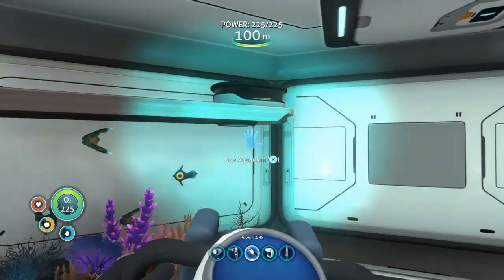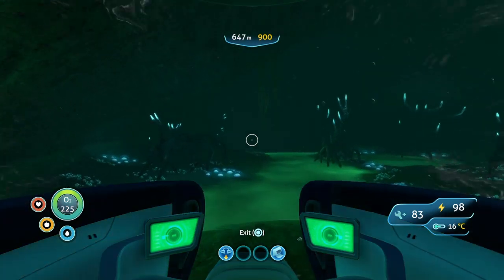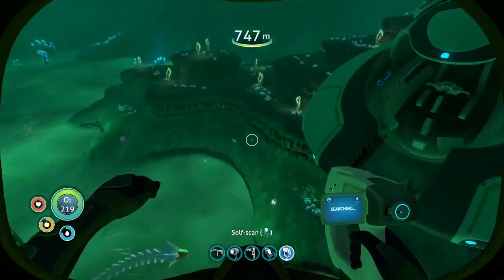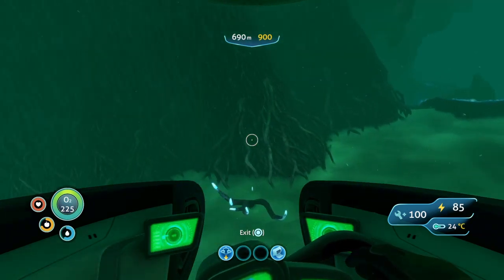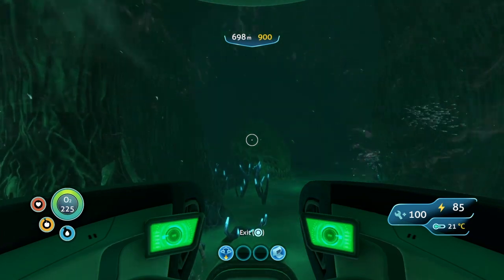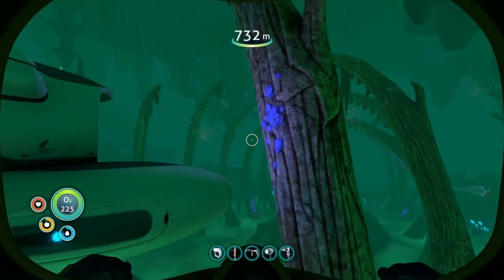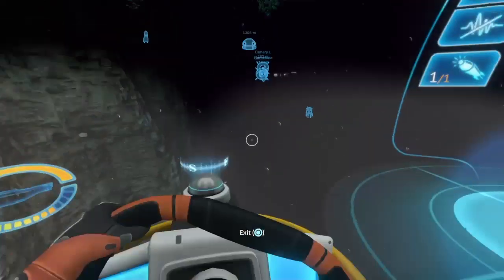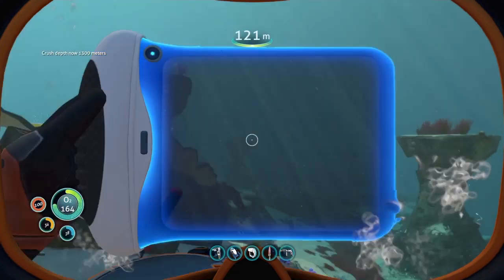The lost river exploration|Subnautica